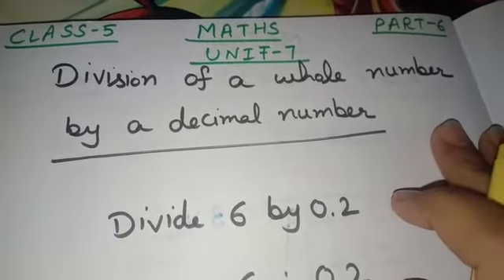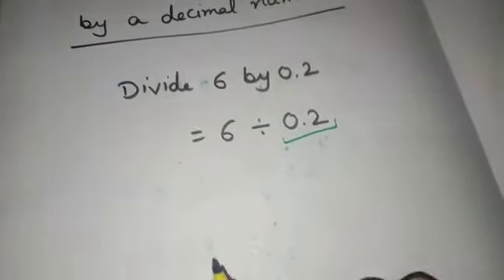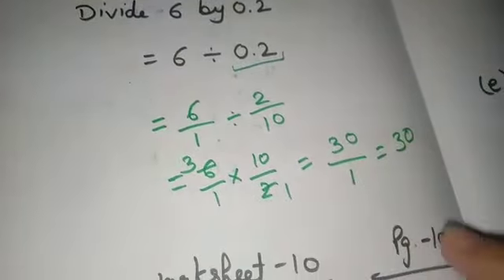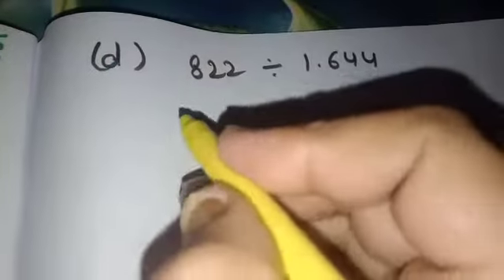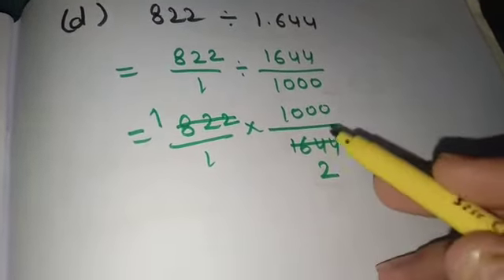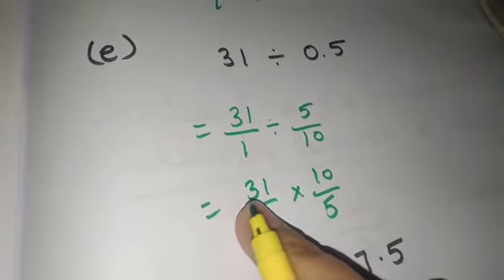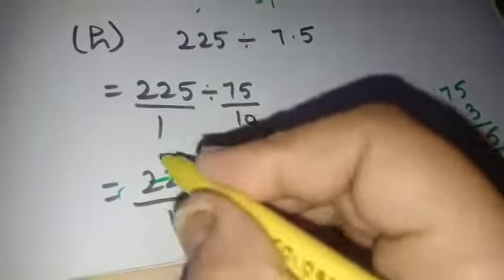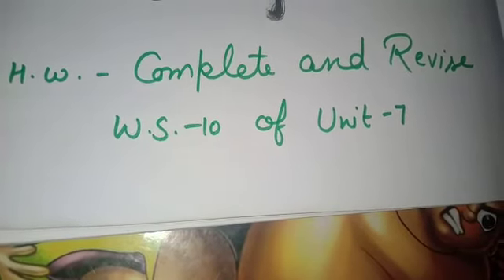Class 5th, Subject Maths, Unit 7, Part 6